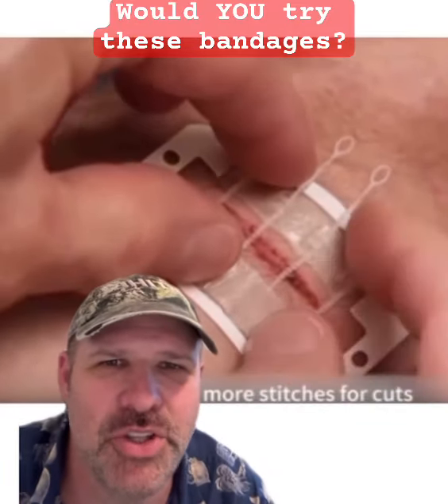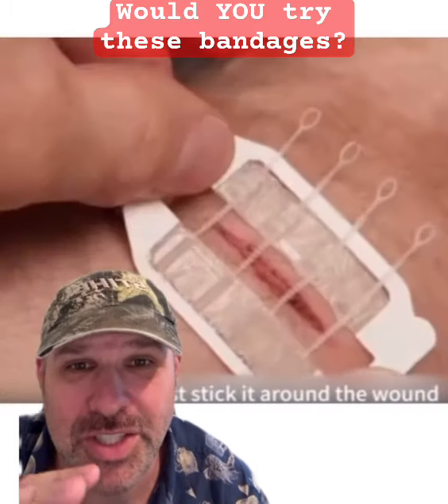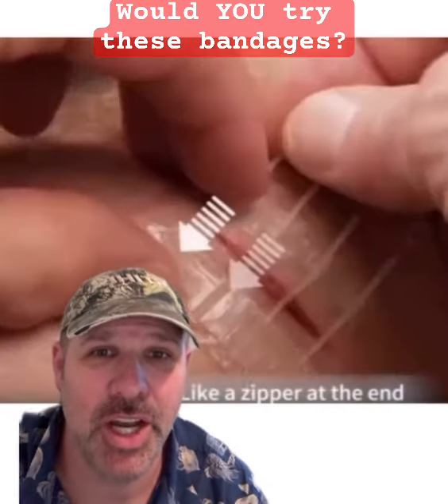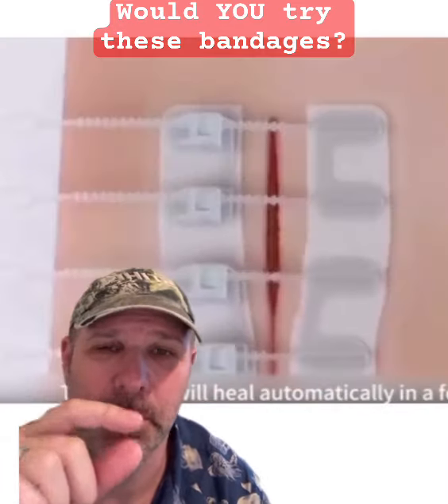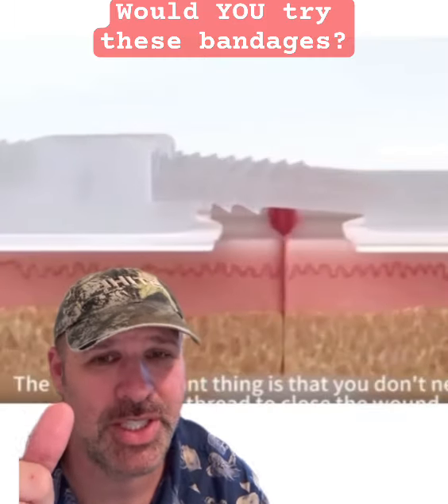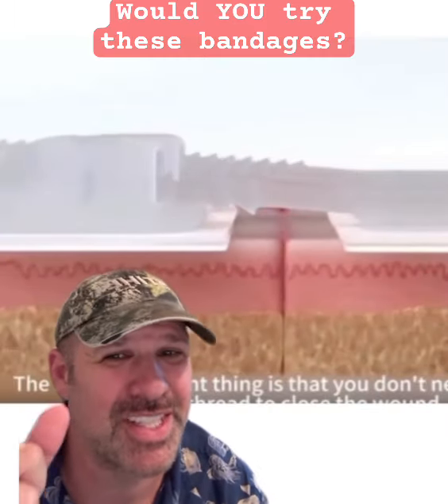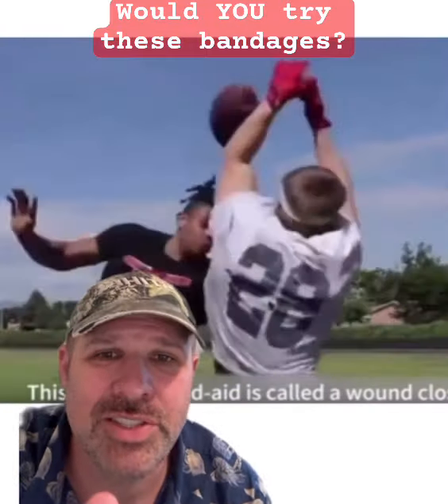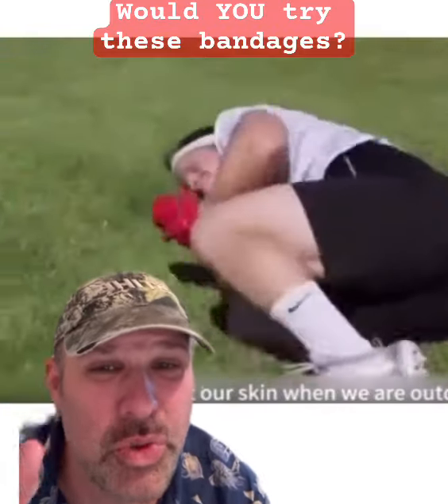Stitchless Bandages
You may have to screenshot and then copy and paste.